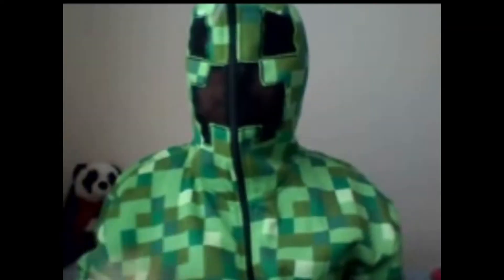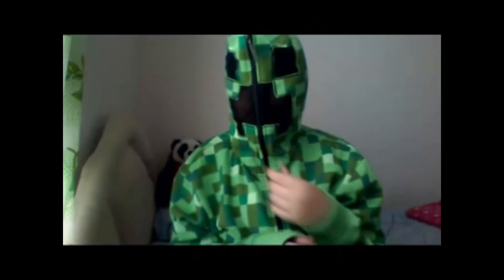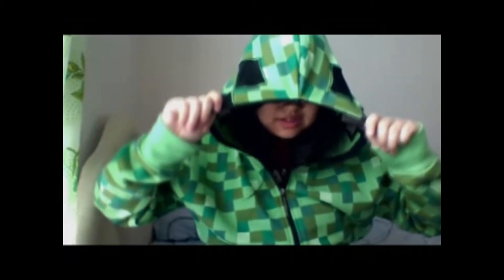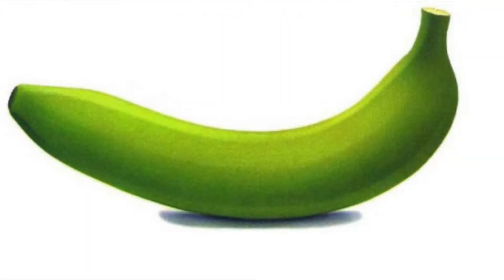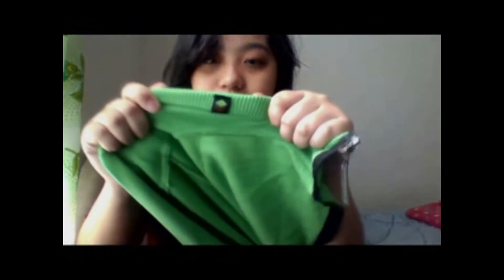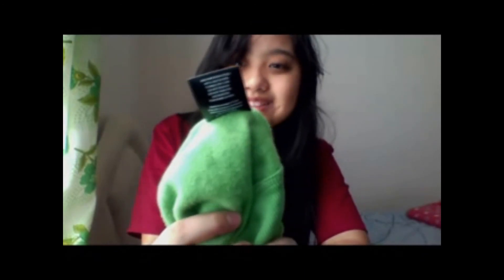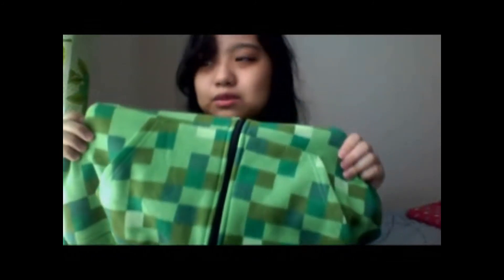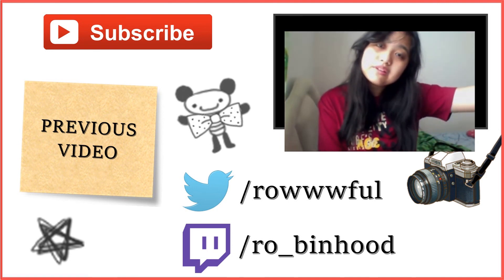Minecraft Creeper Hoodie Review!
Today, we shall review the Minecraft Creeper Premium Hoodie! Cause we're awesome like that. Hah.